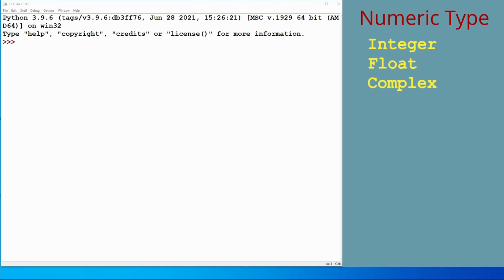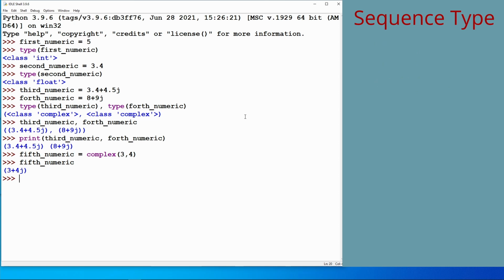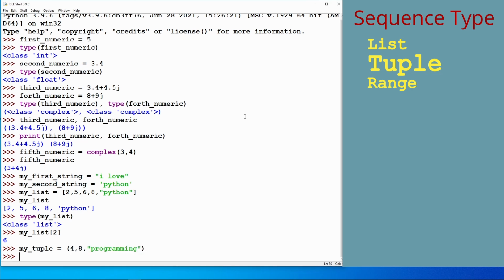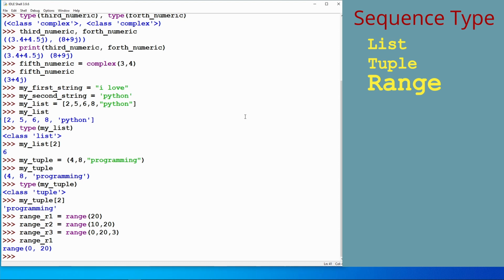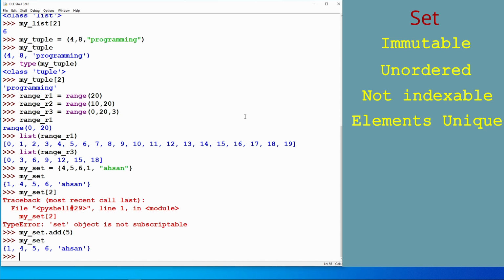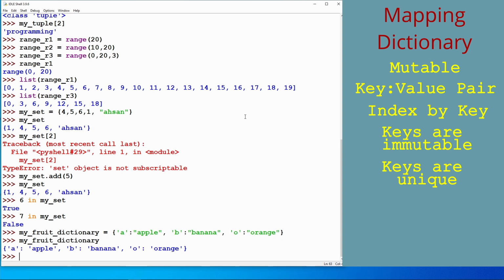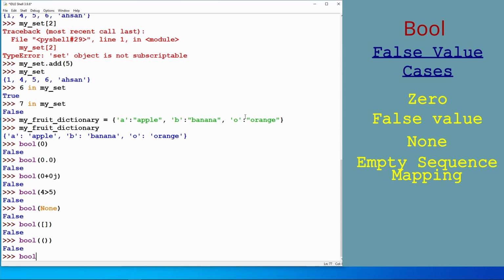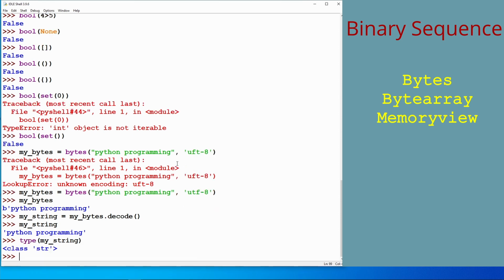Python Datatype - Python tutorial for beginners [2021][Python Basic #2]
In this video we have discussed about python data types.
Topics are -
- Numeric data types (int, float, complex)
- String
- List
- Tuple
- Range
- Set
- Dictionary
- Bool
- Binary